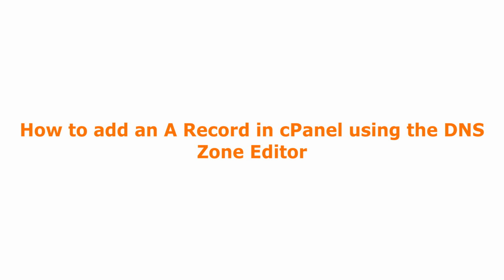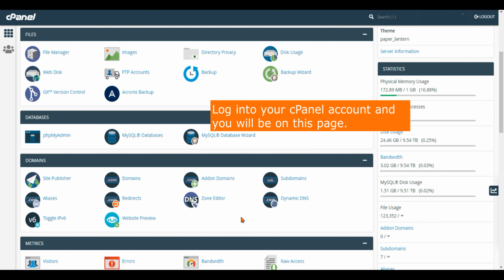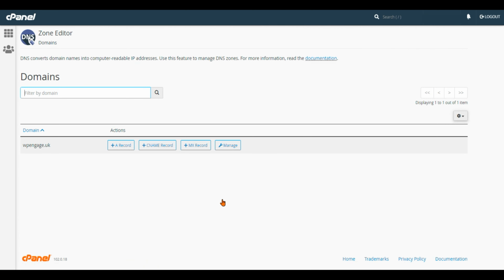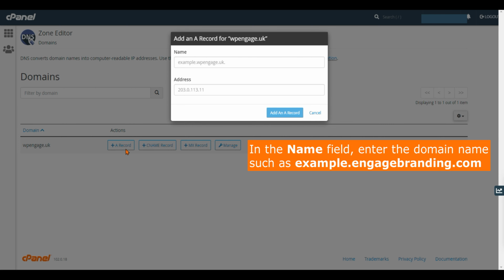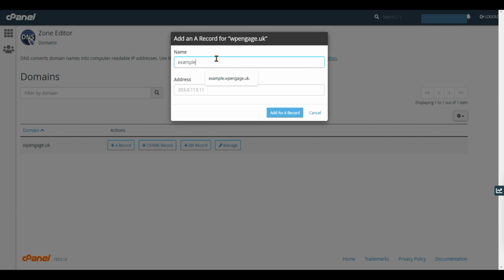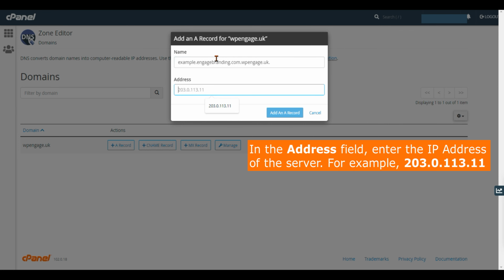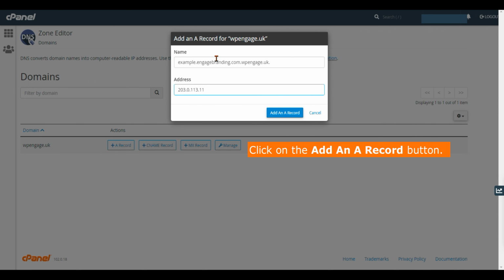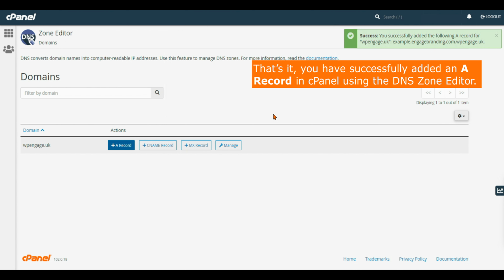How to add A Record in cPanel using the DNS Zone Editor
This tutorial will show you How to add A Record in cPanel using the DNS Zone Editor.